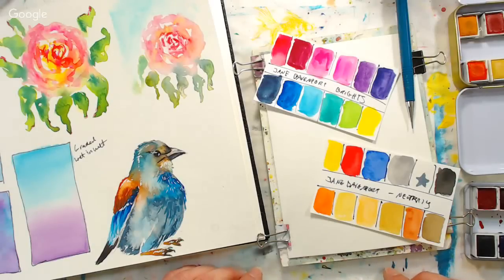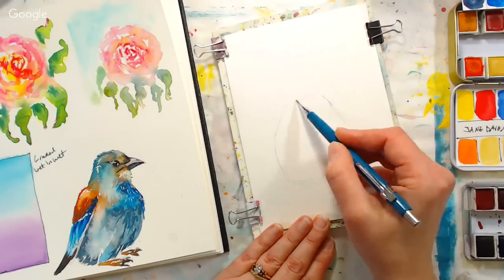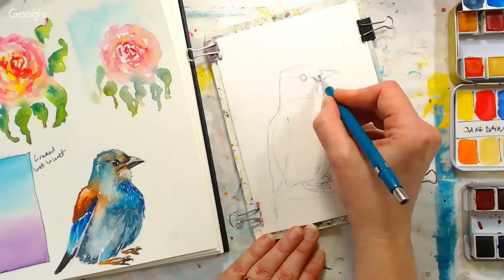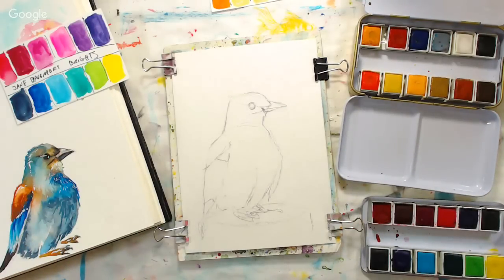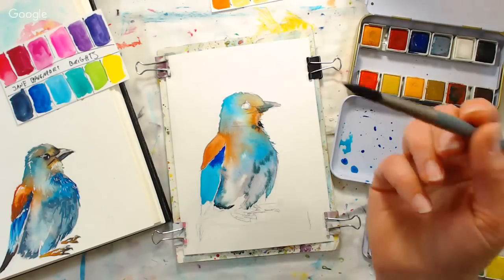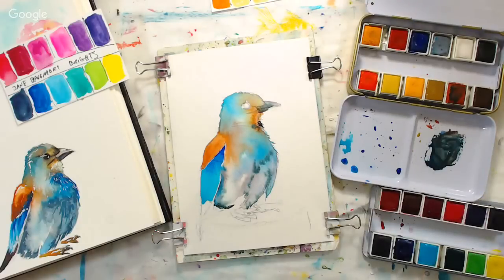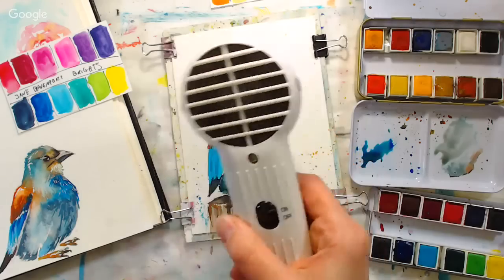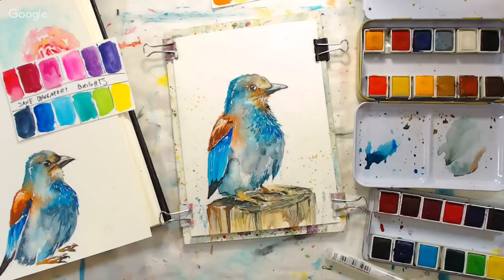Pretty Bird in Watercolor Panting Tutorial! Plus Q &A at the end!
LIVE! Pretty Bird in Watercolor Panting Tutorial! 10am ET Today!
Today we will paint the pretty blue bird from my sketchbook I showed you the other day!

I am using the new Jane Davenport Watercolors from American Crafts! Grab whatever watercolors you have and join me for a fun time!

You might want a white gel pen as well and #140 CP watercolor paper.